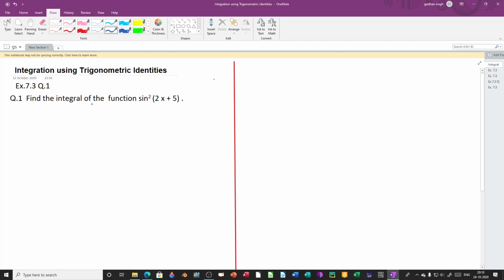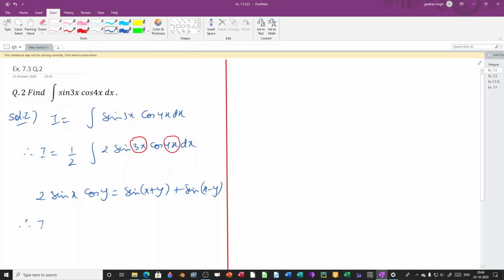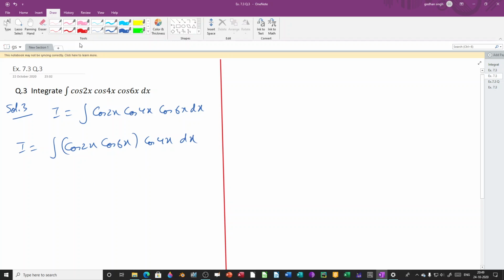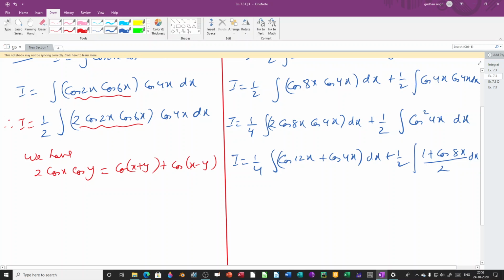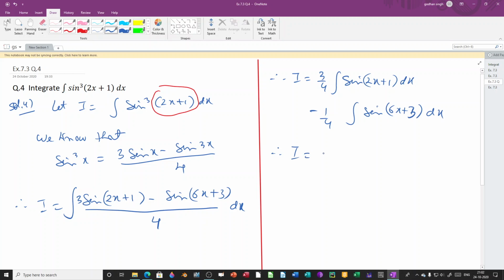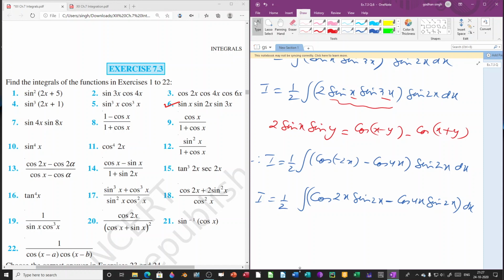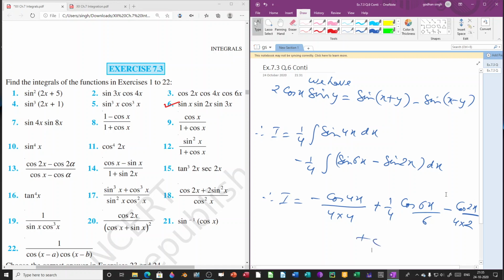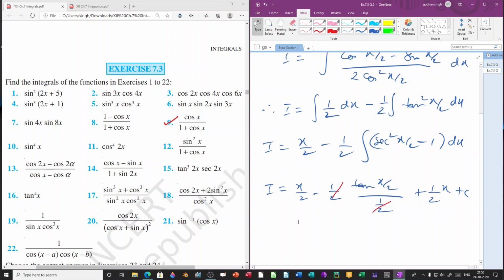XII Ex 7. 3 Q. 1- Q. 9